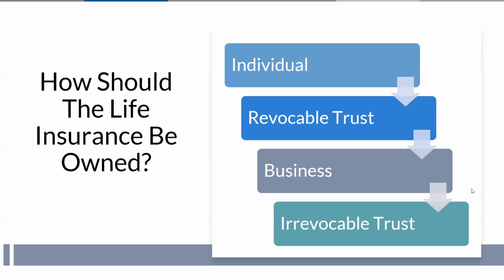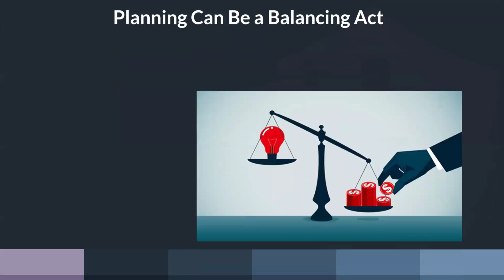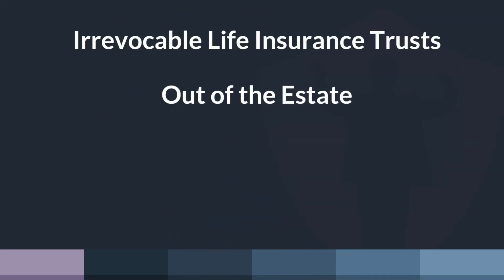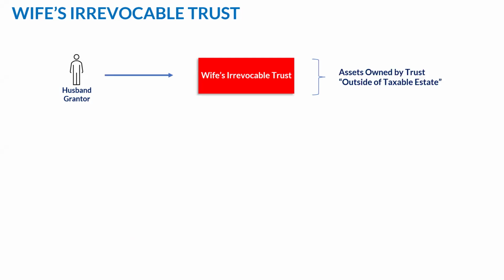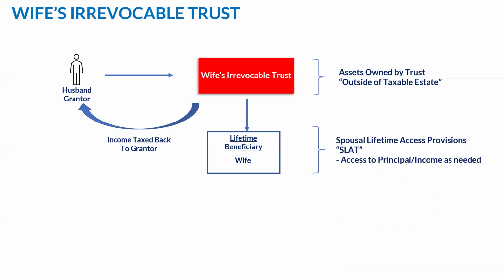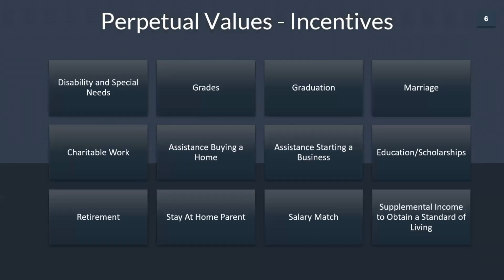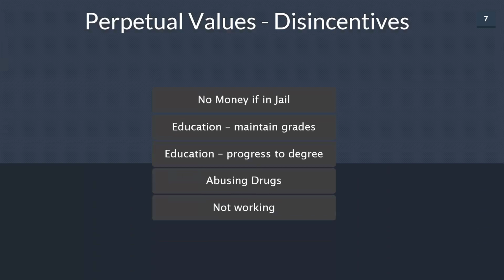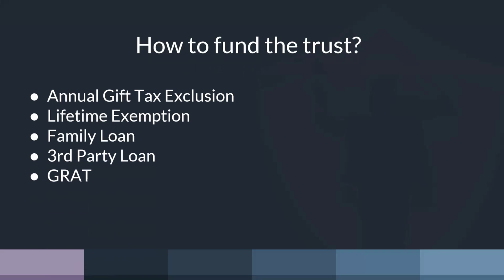Irrevocable Life Insurance Trusts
In this training Rick Bailey, JD MAcc, CFP discusses how to structure irrevocable life insurance trusts.